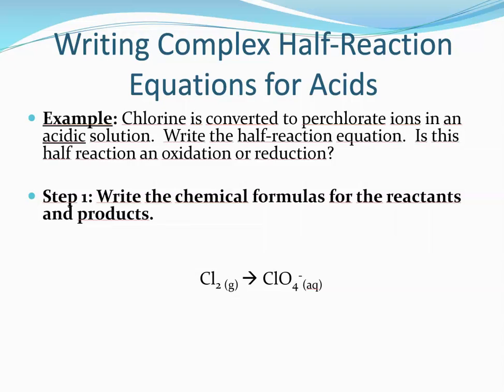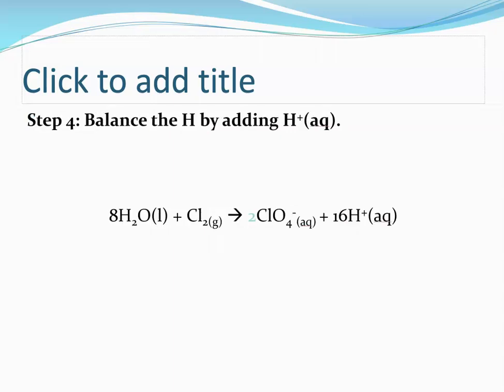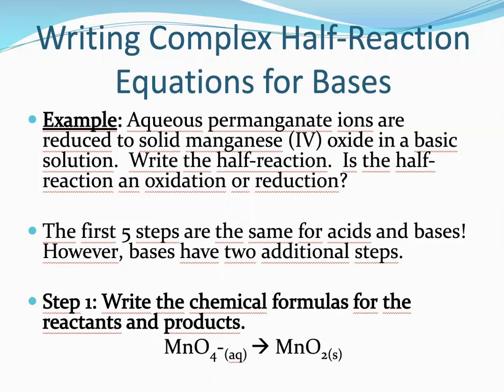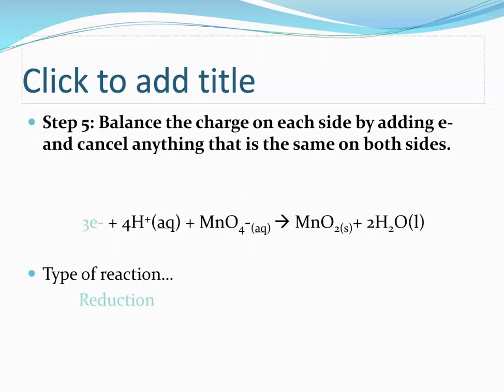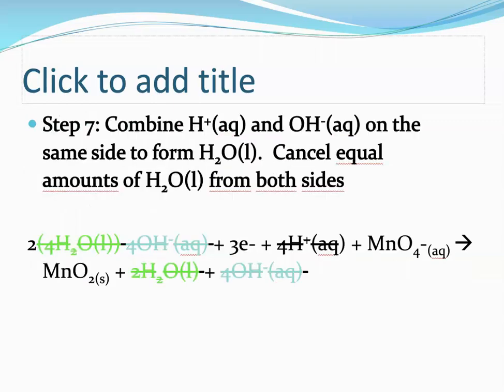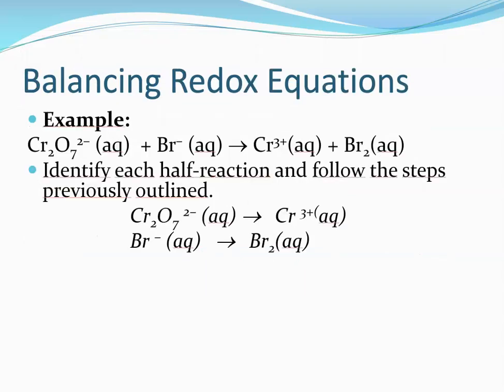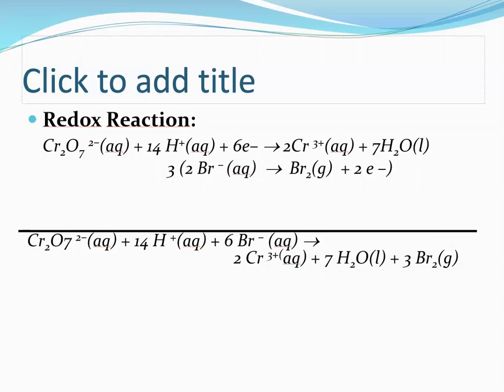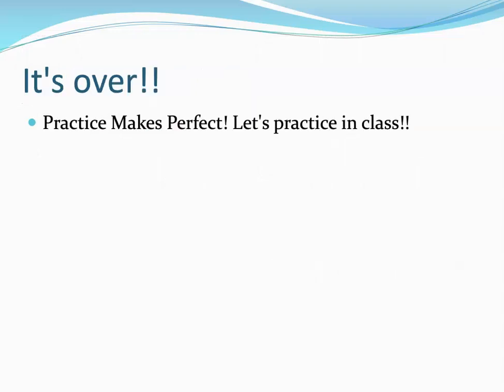Redox Chemistry - Lesson #5